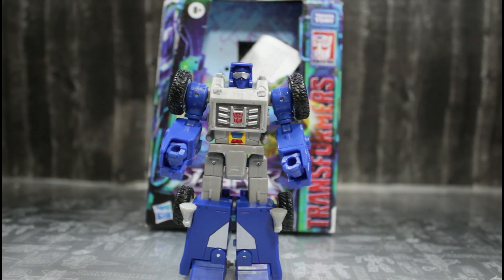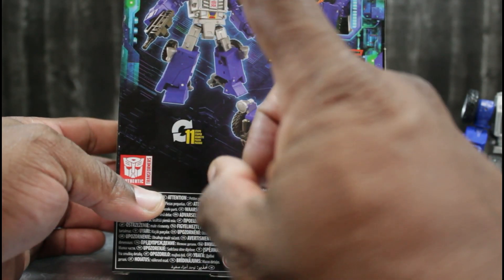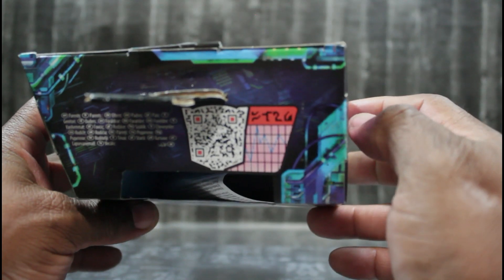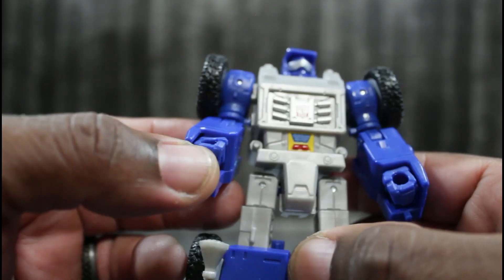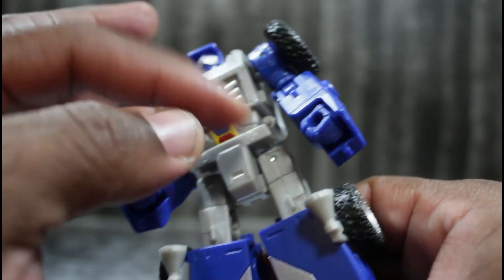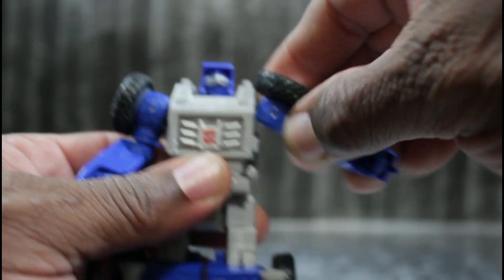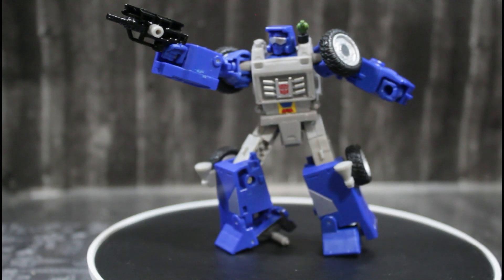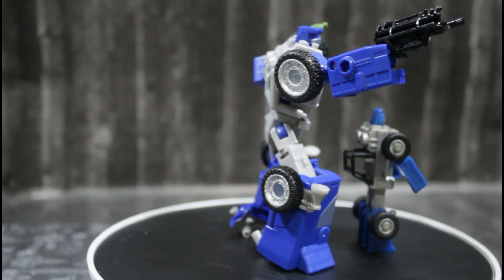Transformers LEGACY Evolution Deluxe Class BEACHCOMBER & PARADISE PARAKEET Giveaway closed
Transformers LEGACY Evolution Deluxe Class Beachcomber & Paradise Parakeet

Be Bless